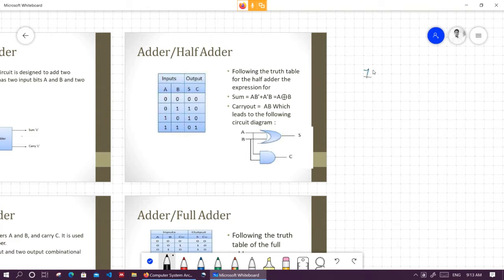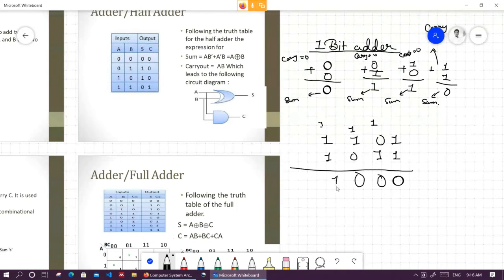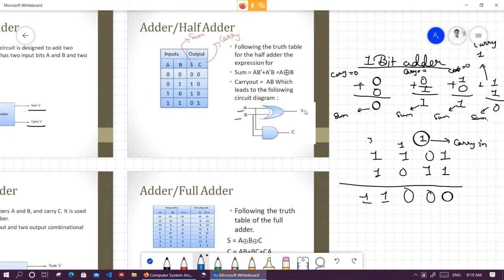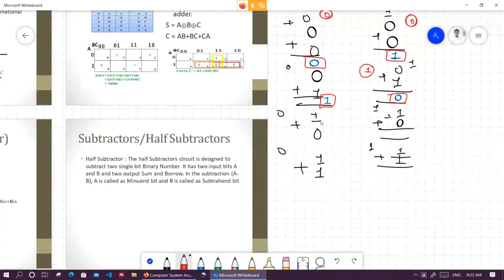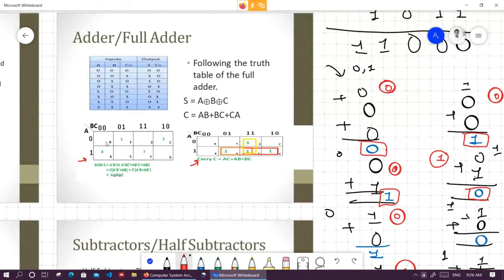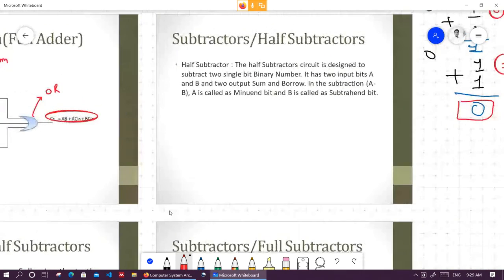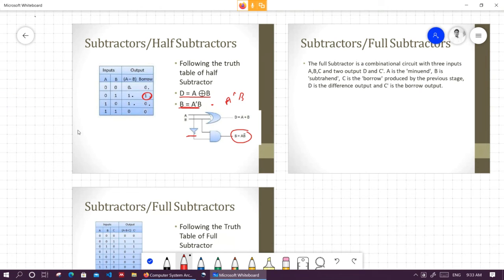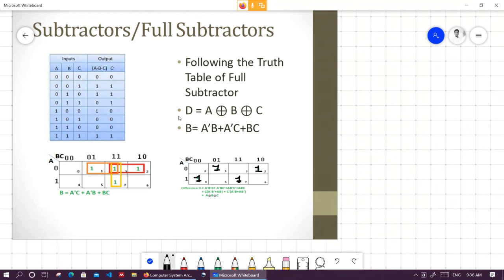Digital Electronics ADDER Subtractor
This lecture will cover half/full adder, half/full subtractor.